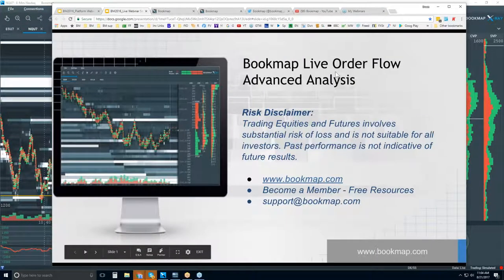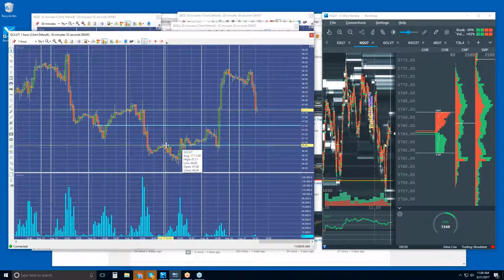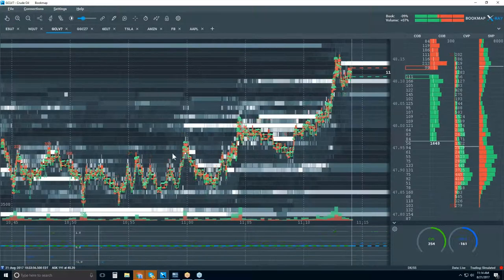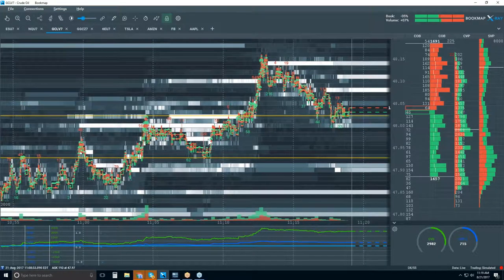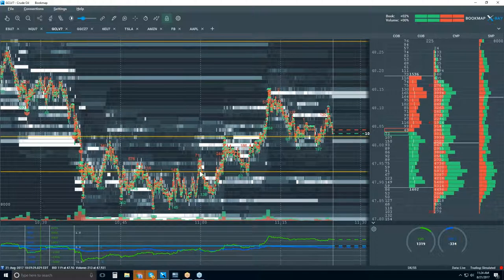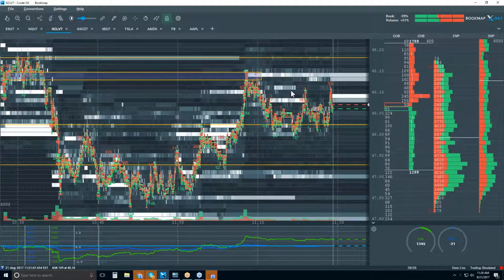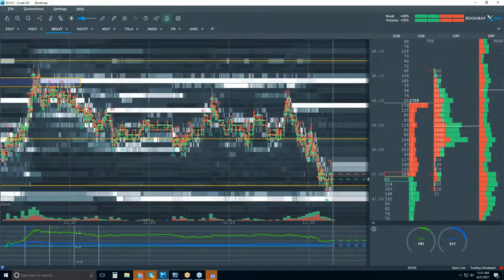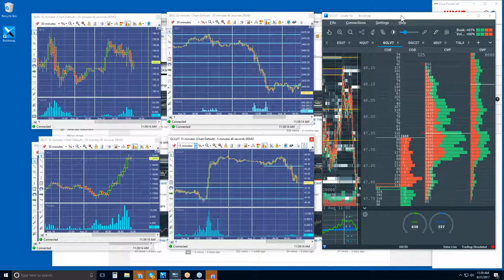2017-08-21 Bookmap Live Order Flow Advanced - Mon